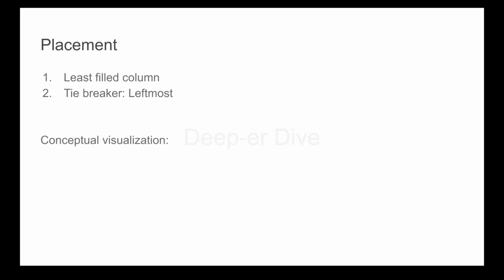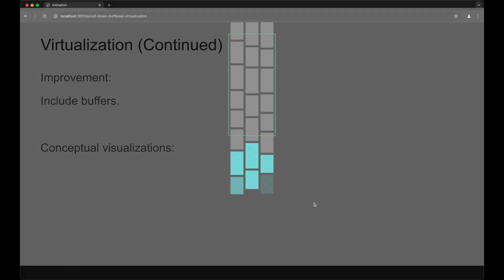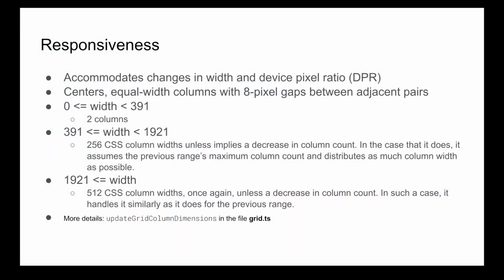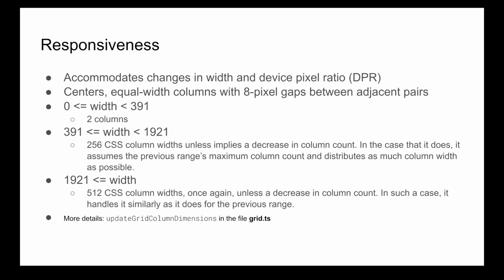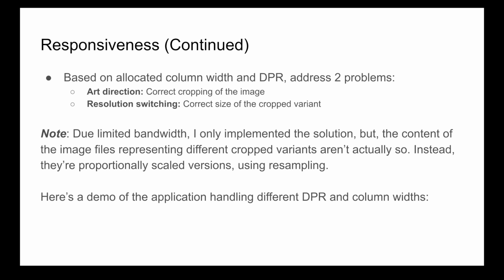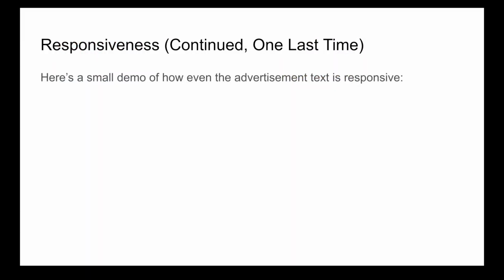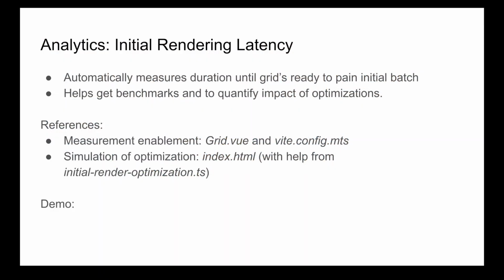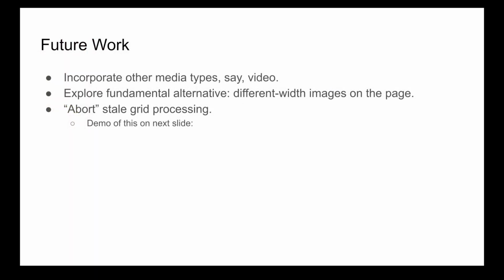Infinity Picture Grid: A Personal Front-end Software Engineering Project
A presentation to go over a thing I built that I'm calling an Infinity Picture Grid.

0:00 Introduction
0:12 Agenda
0:41 Motivation
0:54 Sneak Peek
1:23 Placement
2:03 Virtualization
3:56 Responsiveness
8:28 Analytics
10:52 Future Work
11:56 Conclusion